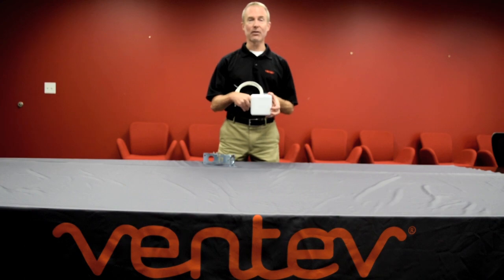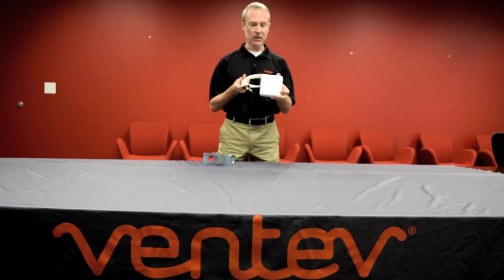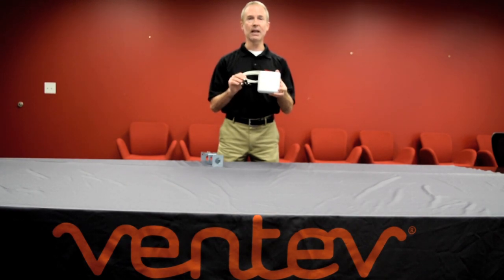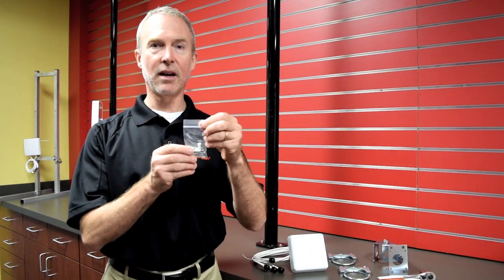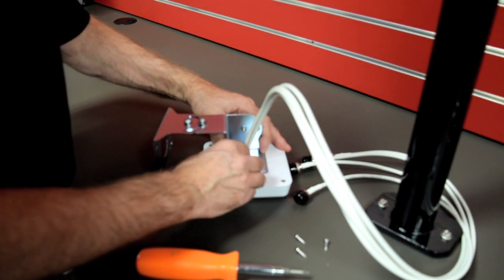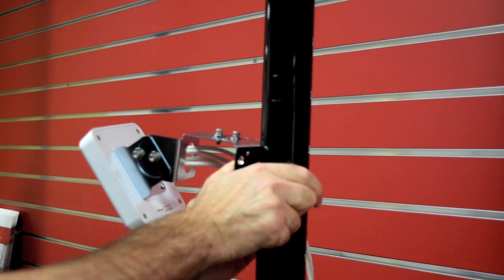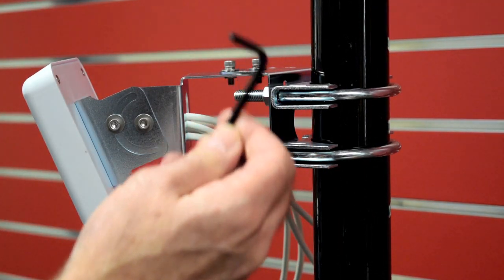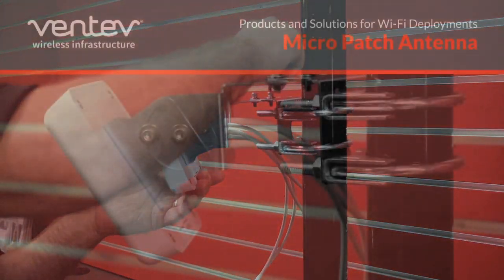Ventev's Small Form Factor Wi-Fi Micro Patch Antenna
Ventev's Small Form Factor Micro Patch Antenna